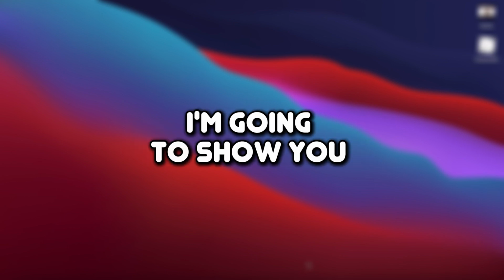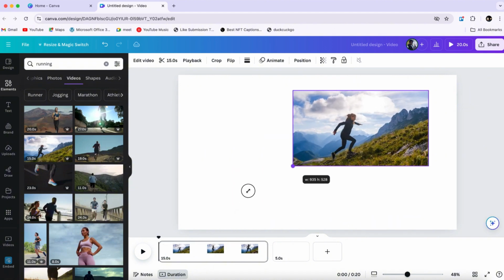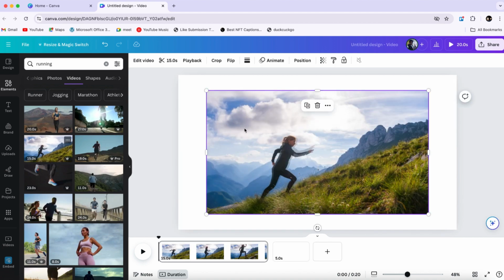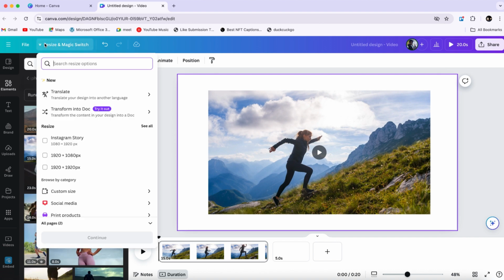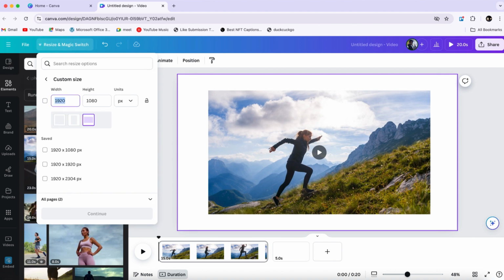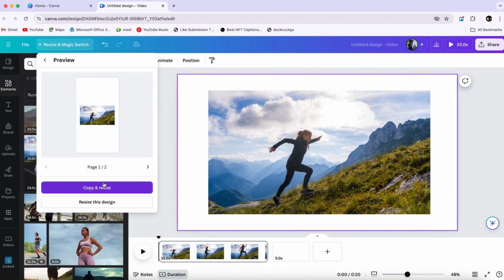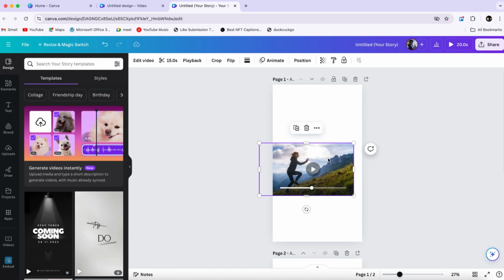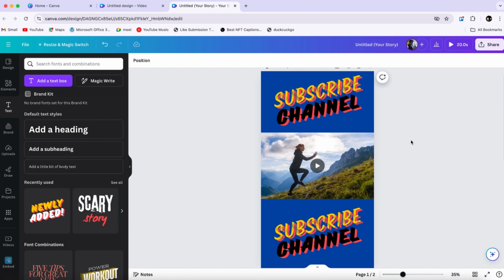How to Resize Your Video in Canva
How to Resize Your Video in Canva Fast | Resize Your Designs in Canva

Need to quickly resize a video in Canva? Whether you're adjusting for different social media platforms or simply want a different aspect ratio, Canva makes it easy